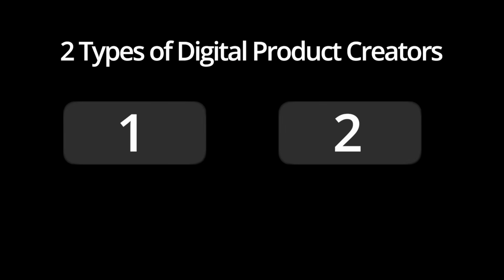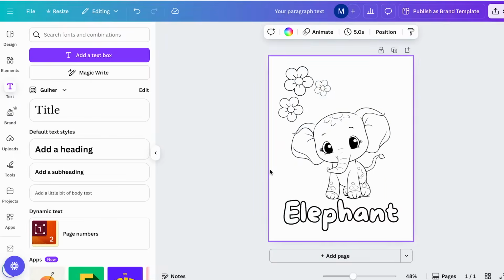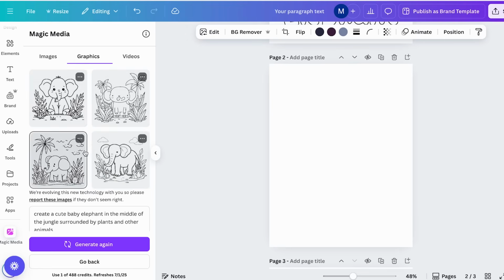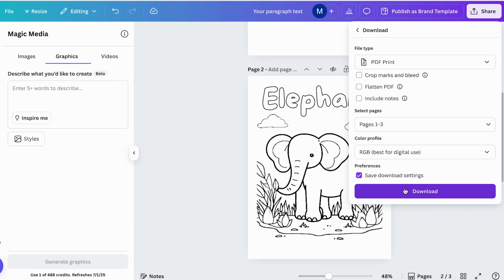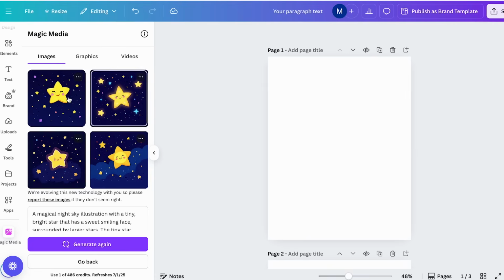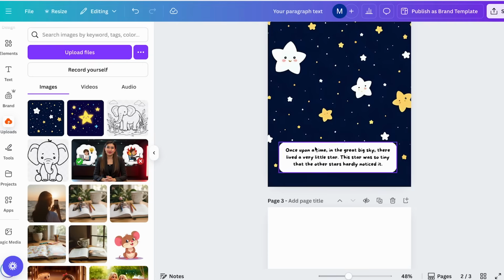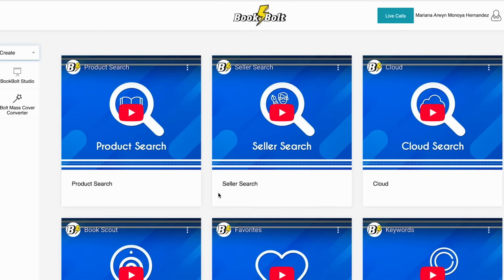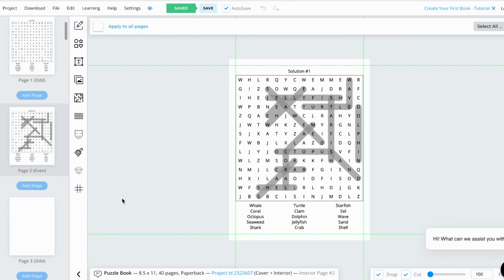3 Digital Products You Can Create in CANVA and Sell Today!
In this video, I’ll show you how to create digital products in Canva and Sell!
Even if you’re a beginner and want to start selling right now on platforms like Etsy, Gumroad, or Amazon KDP! 💻🛒📦

Whether you're looking to start a side hustle, grow your digital product shop, or just explore creative ways to make money from home, these Canva-friendly ideas are perfect for you. 🧠
No fancy tools or design skills needed, just your creativity and a free Canva account! 🖌️🆓

💡 What you’ll learn:
The 3 most profitable and beginner-friendly digital products
How to design them step by step in Canva
Where and how to list them to start selling today

📚 How to Make AI-Generated Storybooks That Actually Sell
🧩 Create 10 Puzzle Books in 1 Hour Using Book Bolt – Step-by-Step
💡 3 Digital Products You Can Create and Sell Today Using Canva